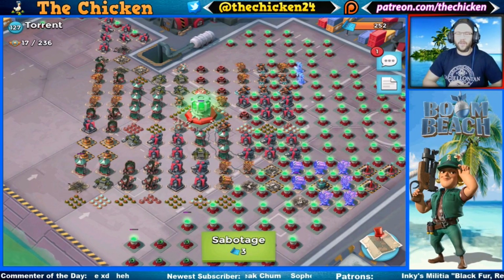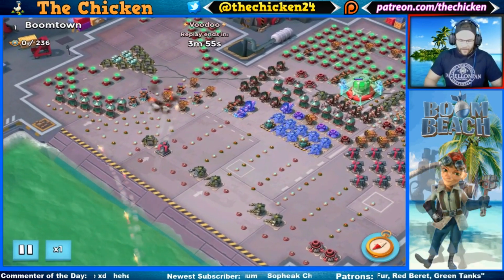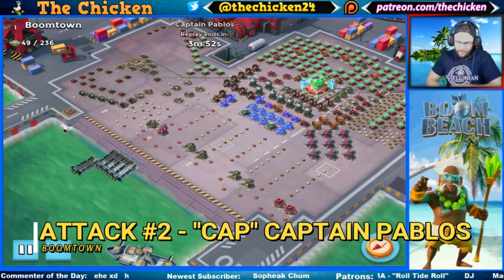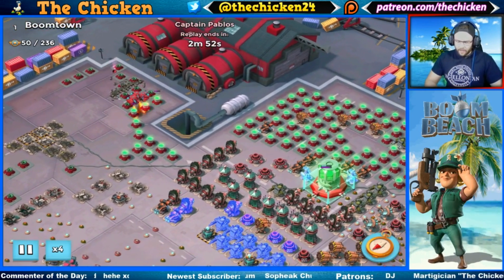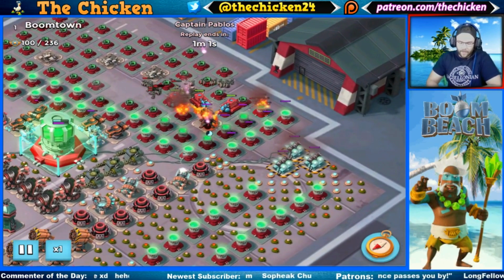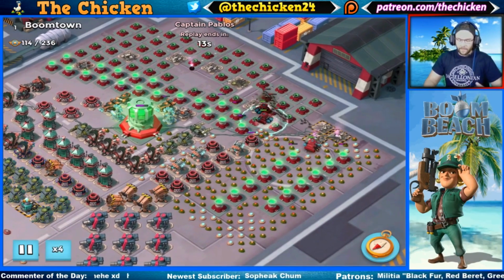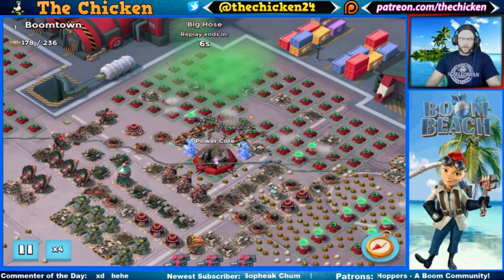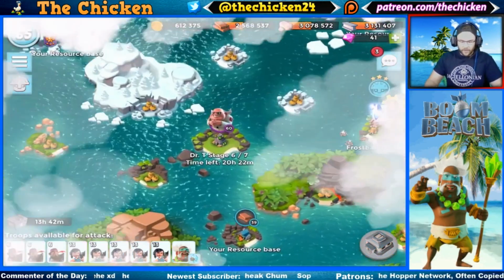TRIBAL HOOKAS VS BOOMTOWN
Boomtown Chokepoint Epic Tribal Hooka Attacks in Boom Beach